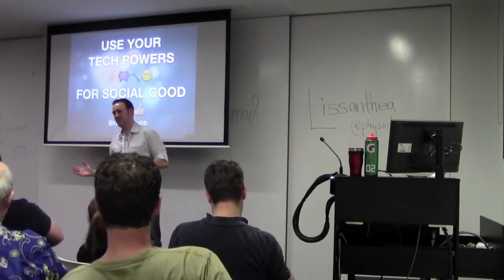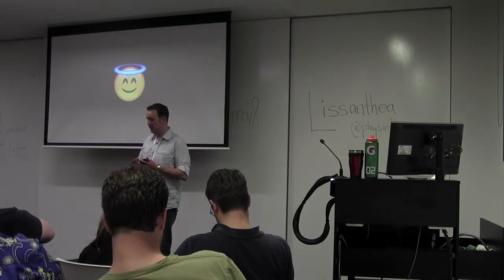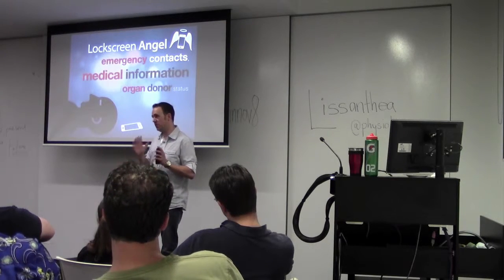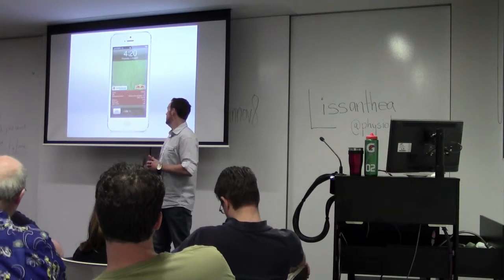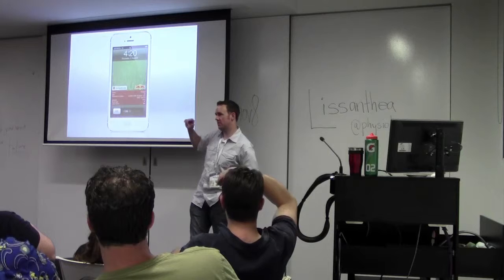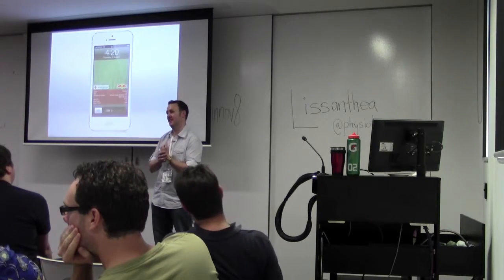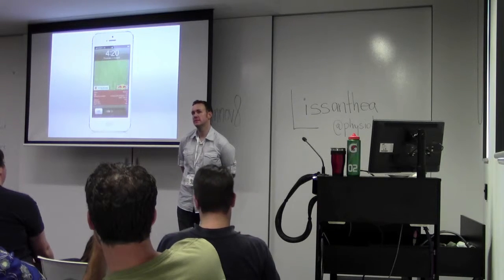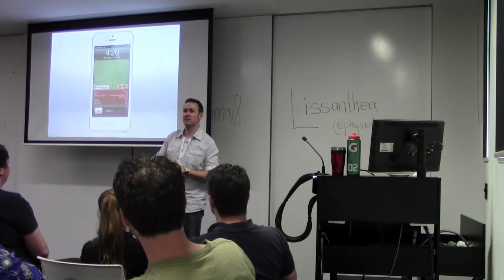Use your tech powers for social good!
(Presented at Barcamp Canberra 16 March 2013)